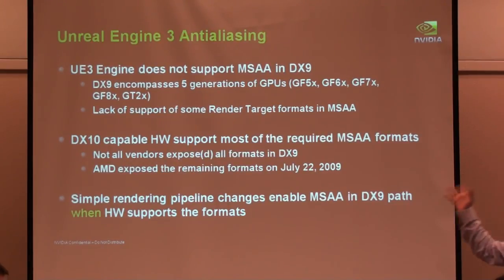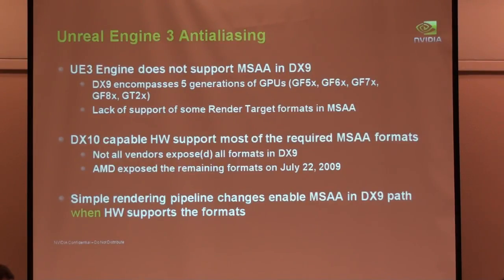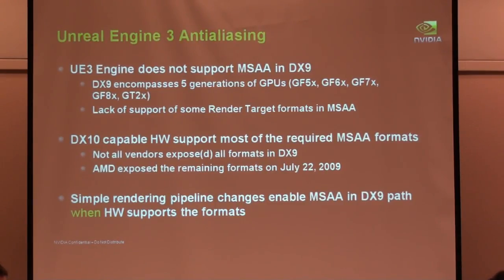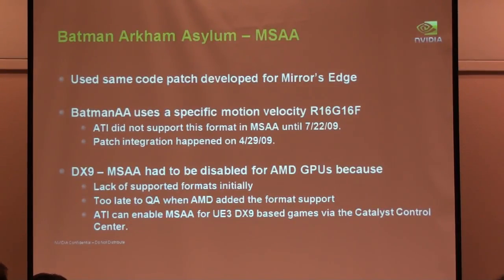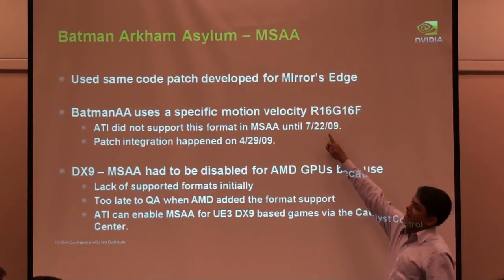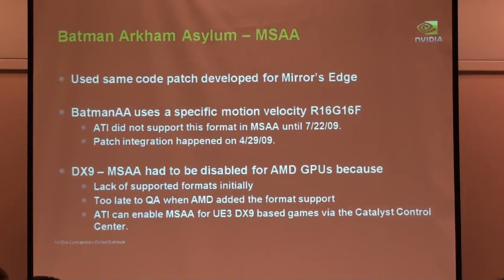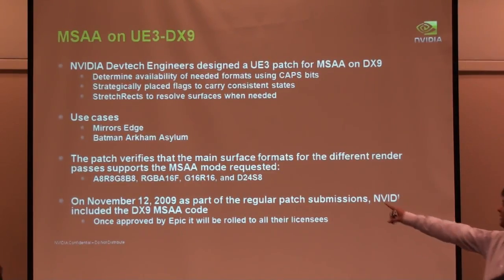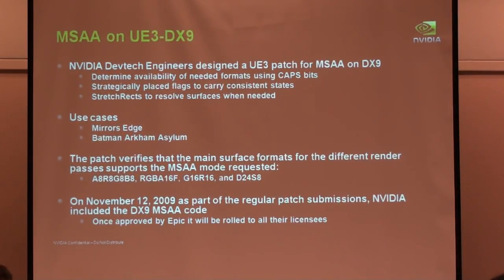CES 2010 - NVIDIA GF100 Deep Dive Day s2 : Part 06/10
NVIDIA GF100 Deep Dive Day at CES 2010 : Session 2, NVIDIA Developer Program (Record : Acrofan)